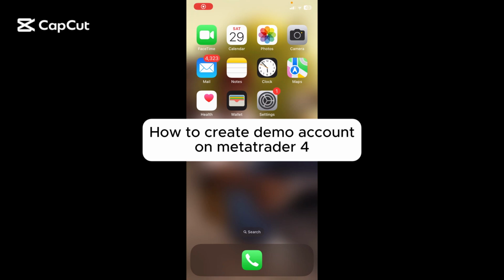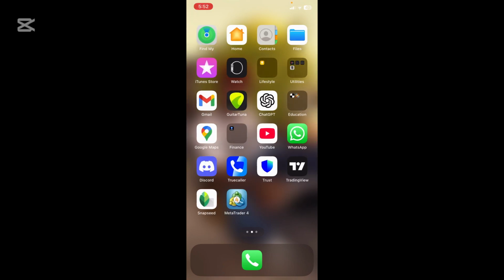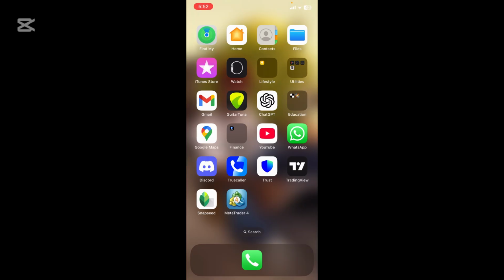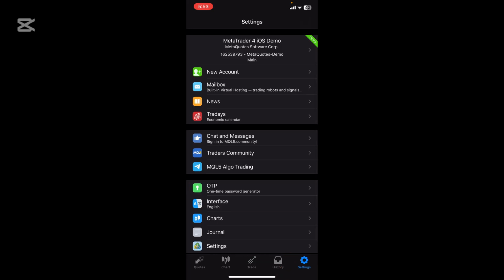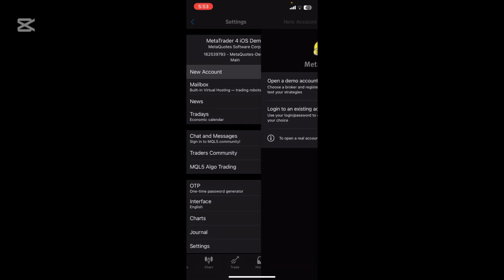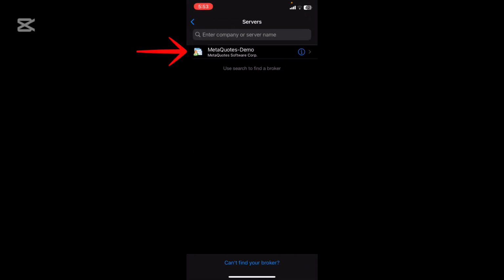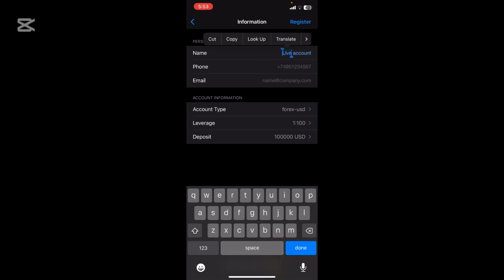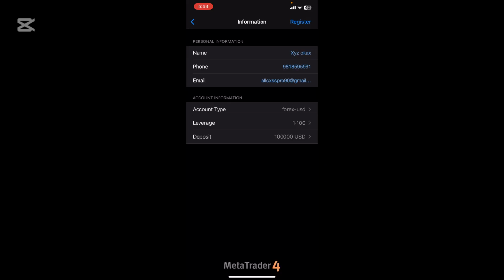How to Create Demo Account in MetaTrader 4 2025?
Want to create a demo account in MetaTrader 4 (MT4) for risk-free trading? This quick and easy step-by-step guide will show you how to set up an MT4 demo account so you can practice forex, stock, and crypto trading without using real money. Whether you're a beginner or an experienced trader testing new strategies, this tutorial will help you open a demo account, access virtual funds, and start trading in a simulated market environment.

✅ Watch now and start trading with a MetaTrader 4 demo account effortlessly!